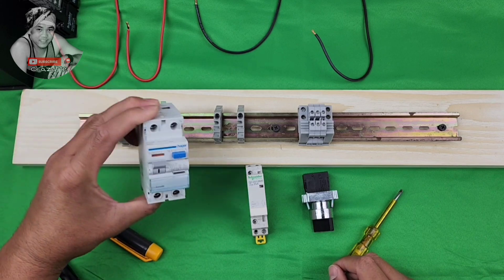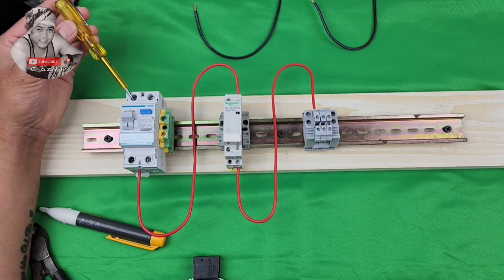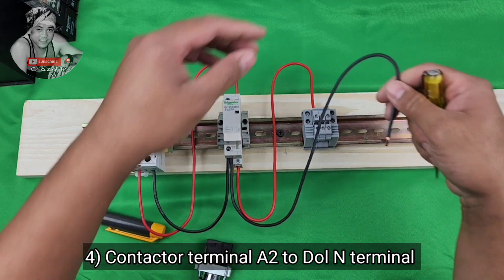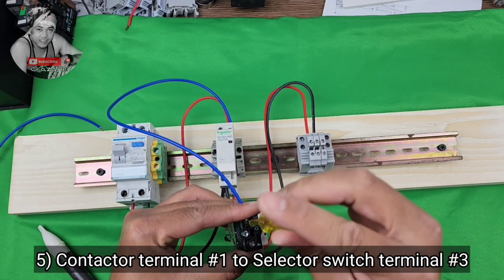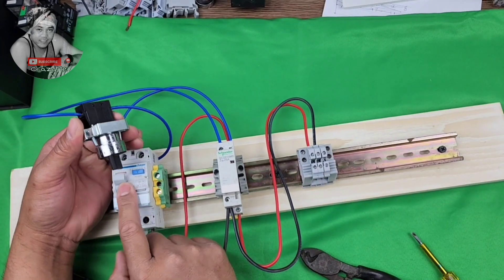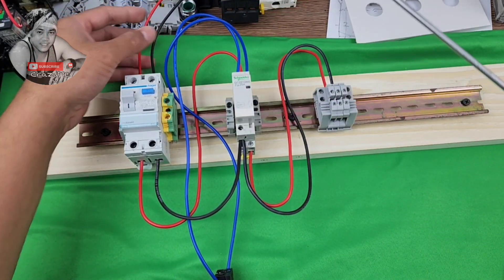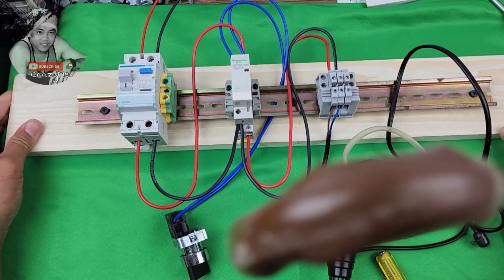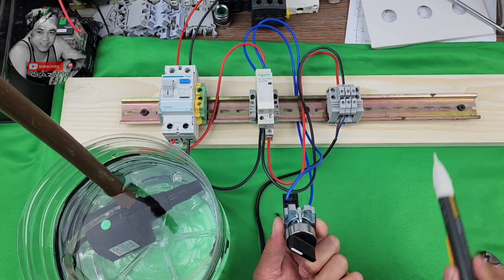How to wiring a single phase contactor easily.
Single phase contactor easily wiring for motors, lights etc. With elcb, contactor, Selector switcb and dol termminals.